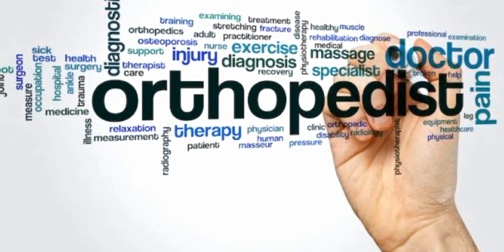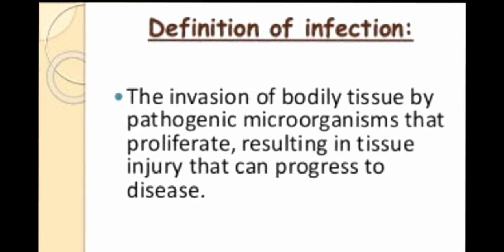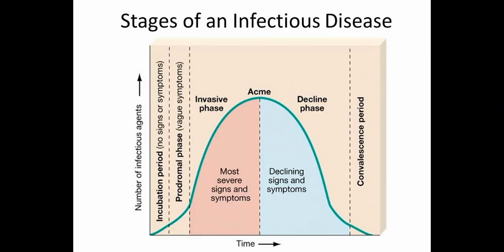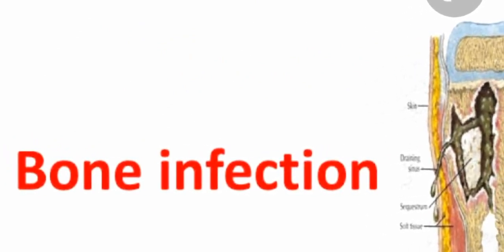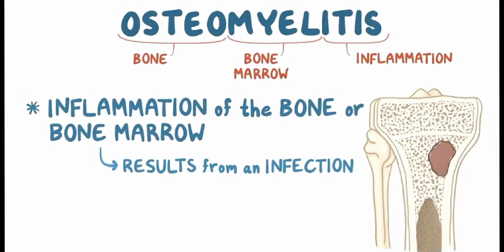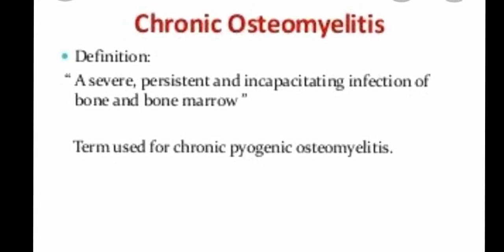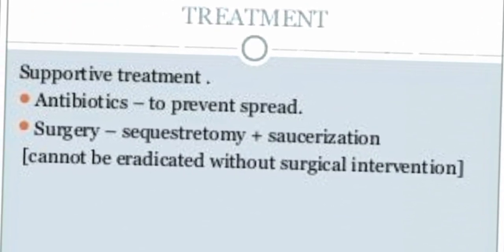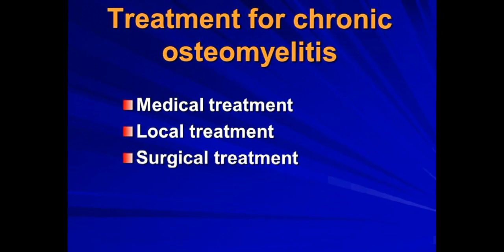Orthopedic || Bone Infection || Osteomyelitis || Orthopedist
Orthopedic || Bone Infection || Osteomyelitis || Causes and. Treatment of osteomyelitis || Orthopedist